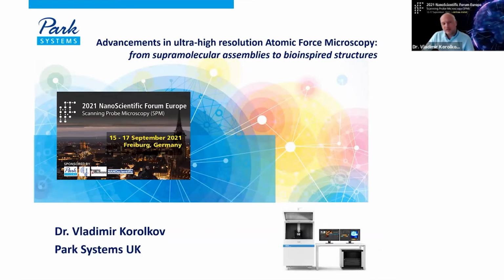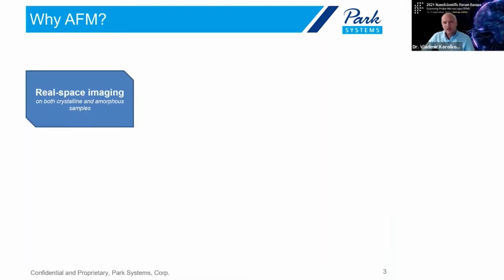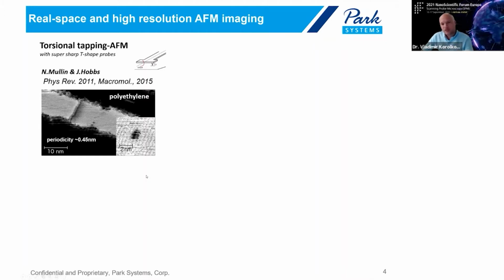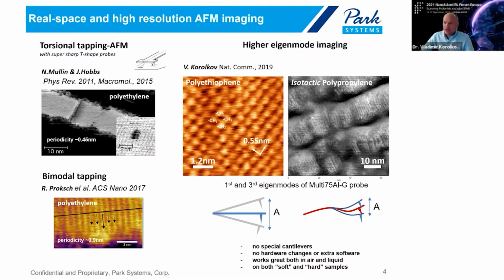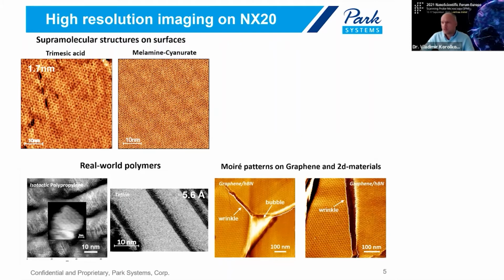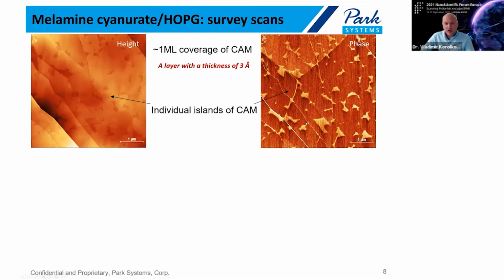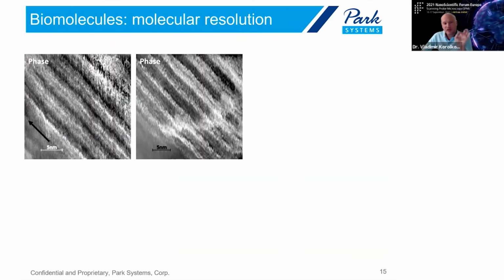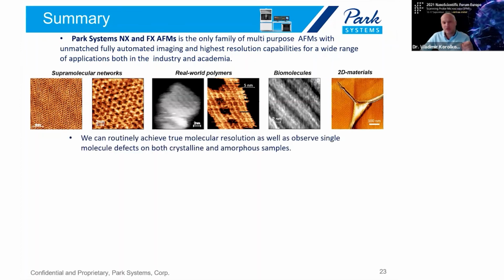Advancements in ultra-high resolution Atomic Force Microscopy: from (...) | 2021NSFEurope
The research focus of the 4th NSFE 2021 was laid on wide range of SPM applications and methods such as nanoelectronics, photovoltaics, semiconductive materials, nano- and biomaterials, single molecule research, electrochemistry, innovative methods in nanotechnology and correlative microscopy.

Title: Advancements in ultra-high resolution Atomic Force Microscopy: from supramolecular assemblies to bioinspired structures

Speaker: Dr. Vladimir Korolkov, Park Systems UK Ltd, United Kingdom